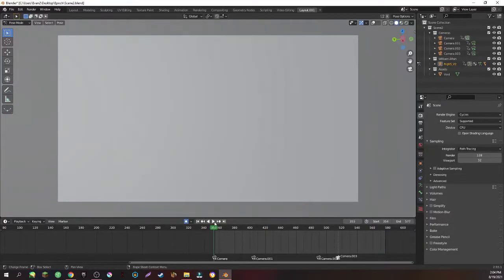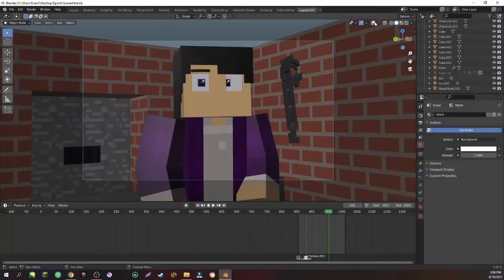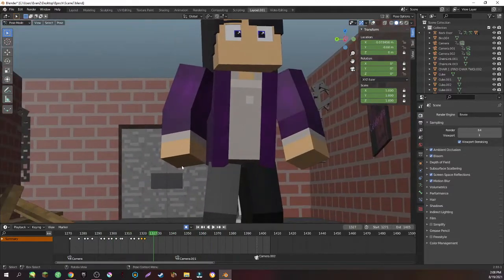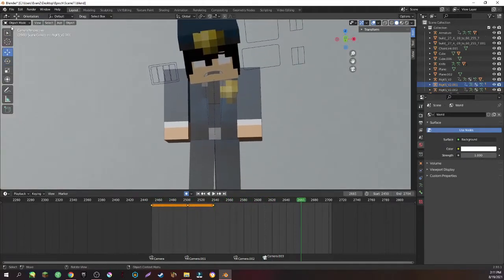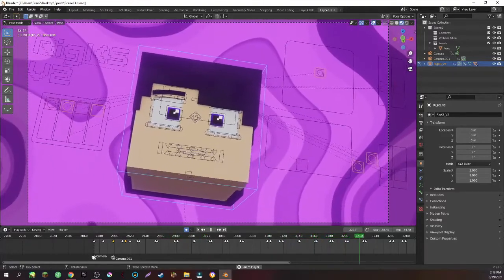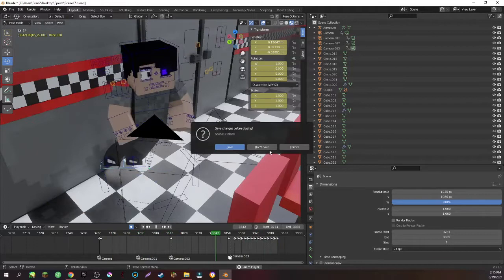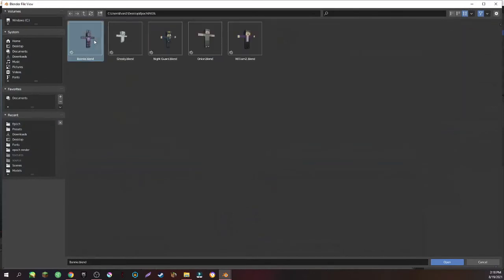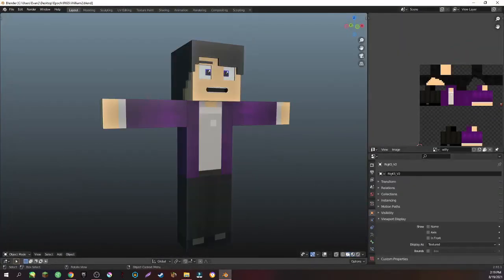Behind the Scenes "Epoch" [VERSION A]